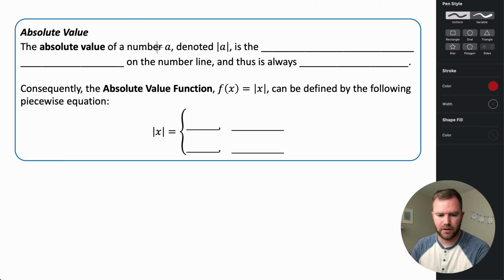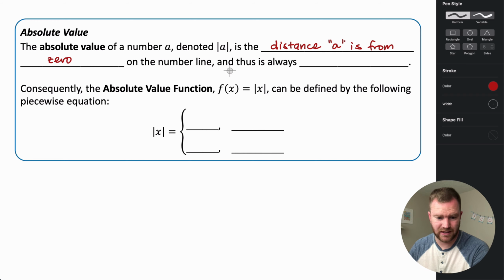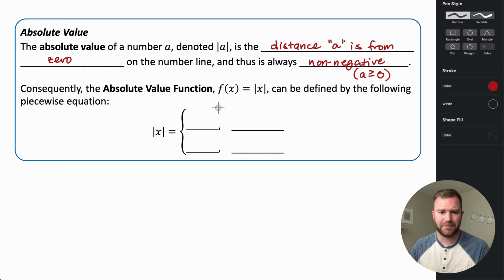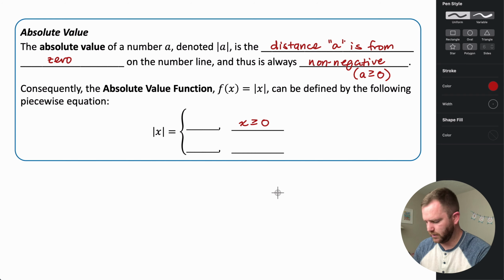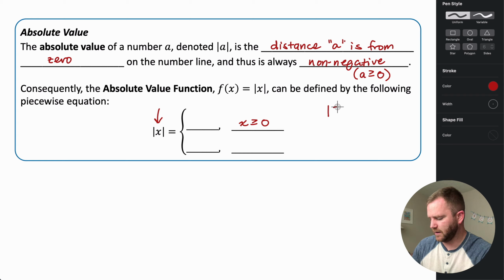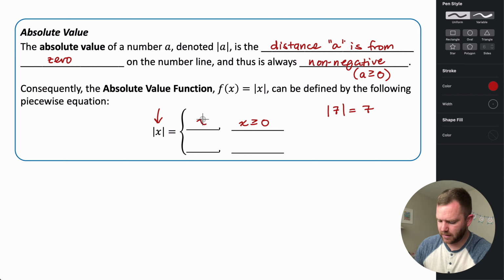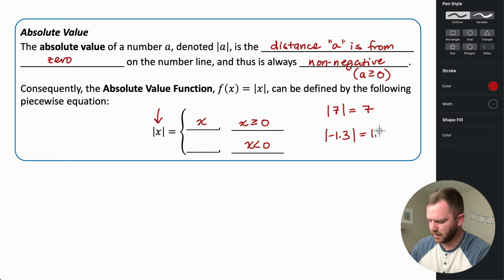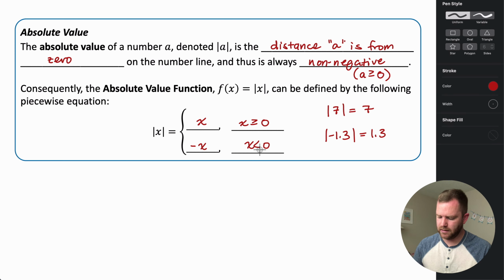Introduction to Absolute Value as a Piecewise Function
The absolute value function can be expressed as a piecewise defined function. This video explains how to define the absolute value function as a piecewise defined equation.